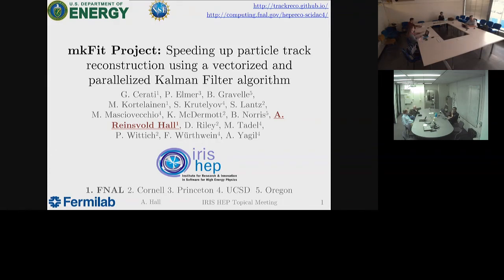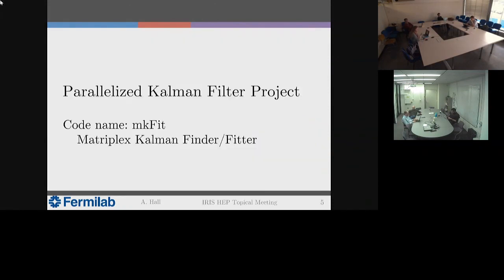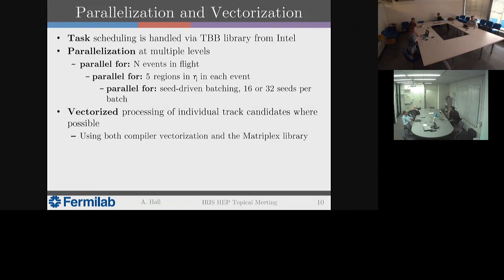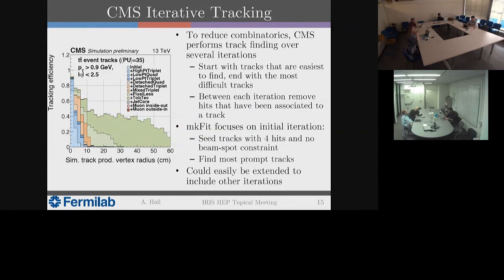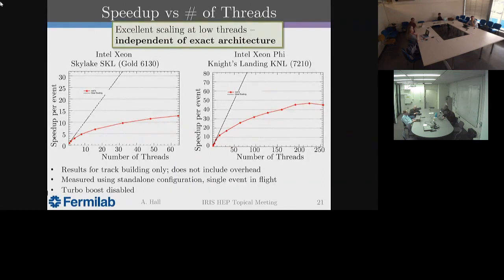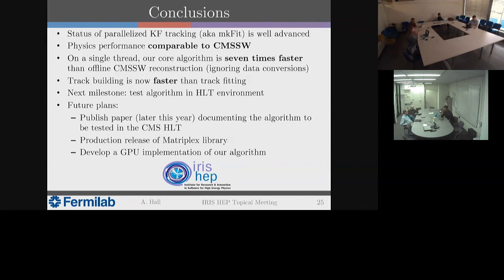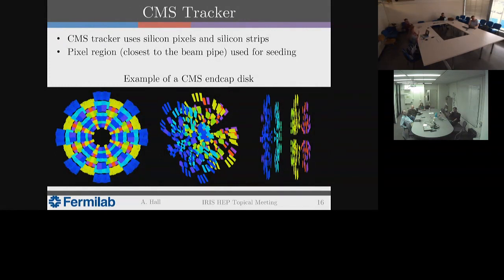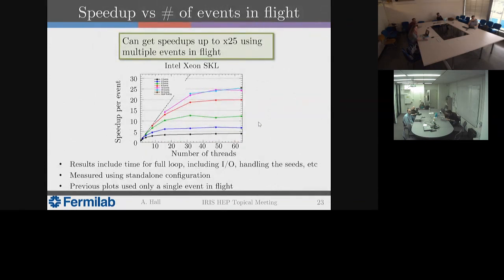IRIS-HEP Topical Meeting (10 Apr 2019) - Parallel Kalman-Filter-Based Tracking Reconstruction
Video from IRIS-HEP Meeting - 10 Apr 2019

Time markers for the talks:
00:00-37:42 - Parallelized Kalman-Filter-Based Reconstruction of Particle Tracks on Many-Core Architectures (Allison Reinsvold Hall)